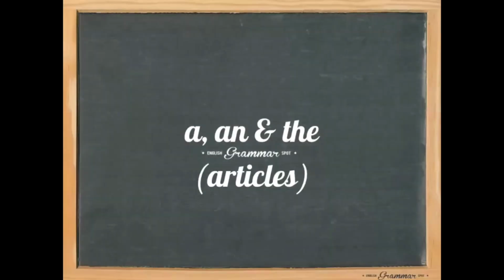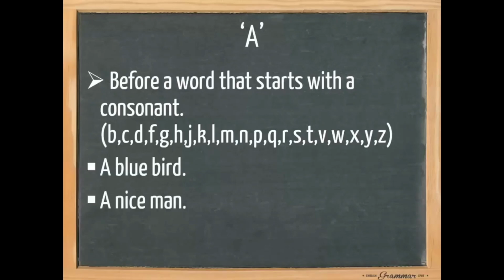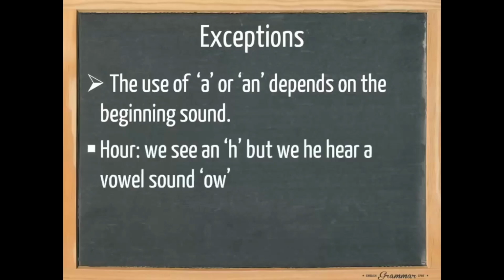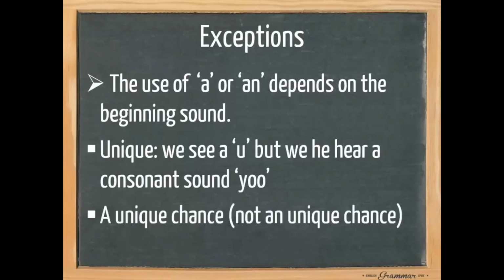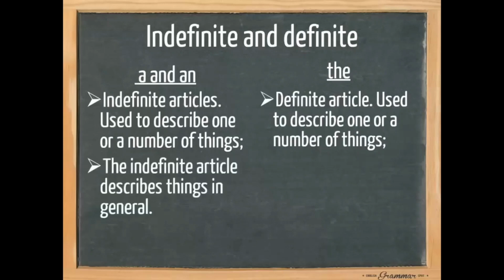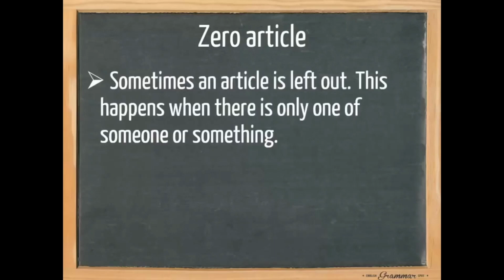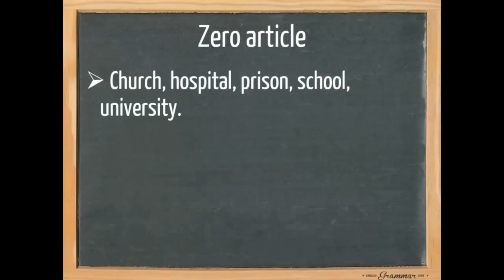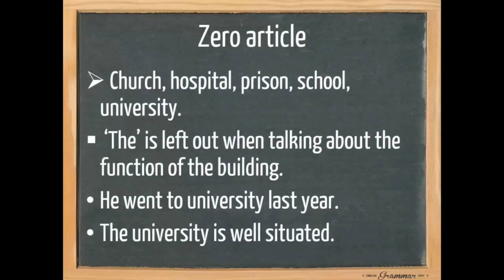PdPR ONLINE English Grammar Articles Year 4,5 and 6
English Online PdPR Grammar Articles Year 4, 5 and 6 SK BATU BERTANGKUP